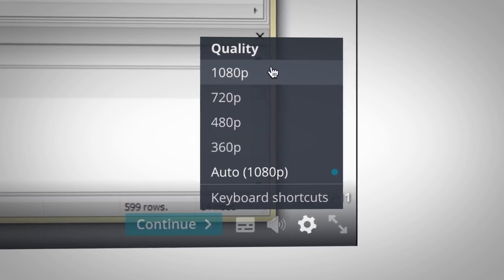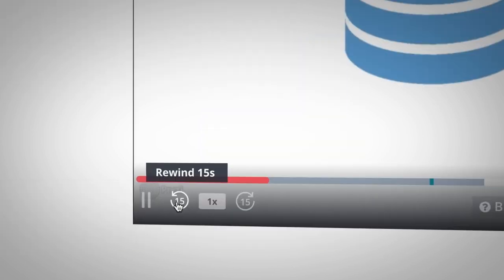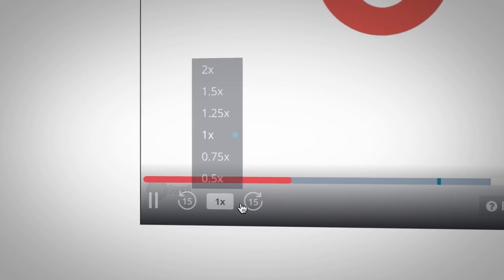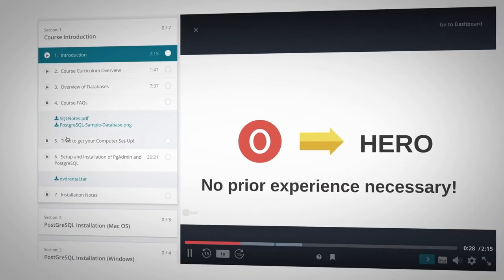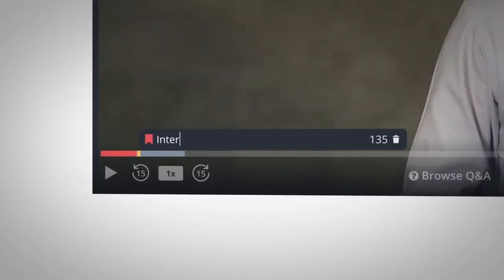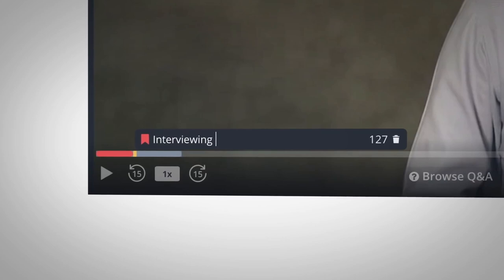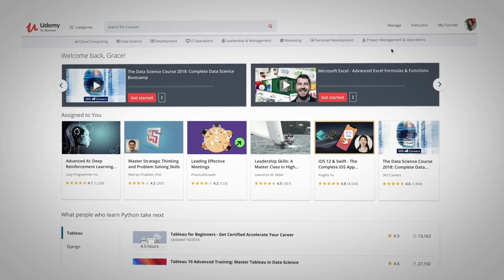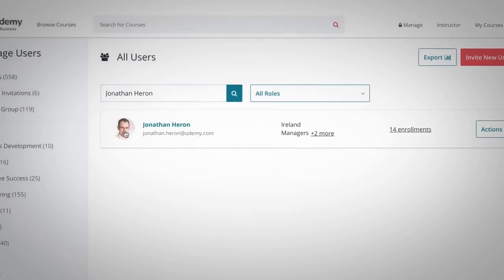Udemy for Business ~ The Destination for Workplace Learning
48-Hour Flash Sale! Courses from just $11.99

Learn to Develop Innovative Solutions for any Problem with Design Thinking courses for $10.99 only.

Branding You™: How to Build Your Multimedia Internet Empire course for $10.99 only.

DIGITAL NOMAD MASTERY - How to Travel The World for Free course. Get now for $10.99 only!